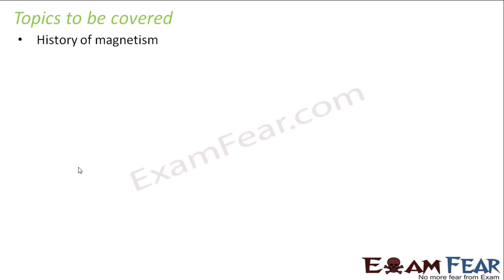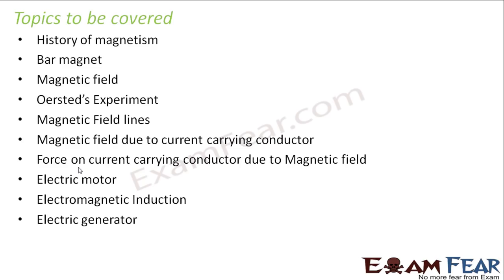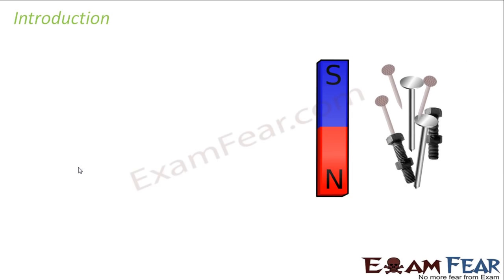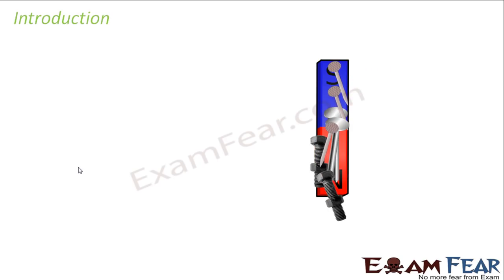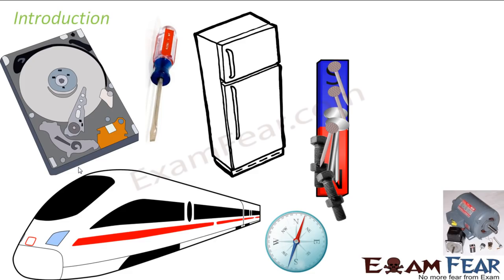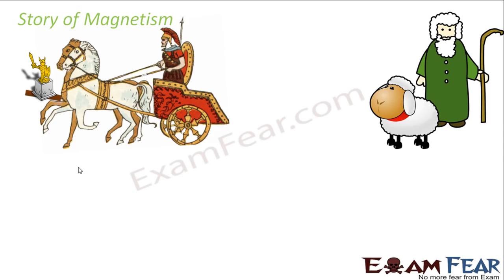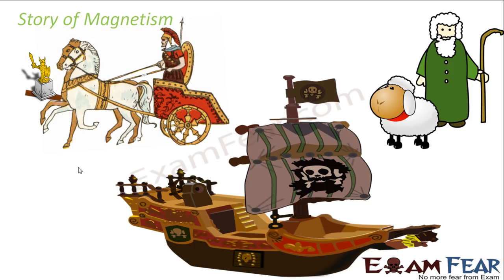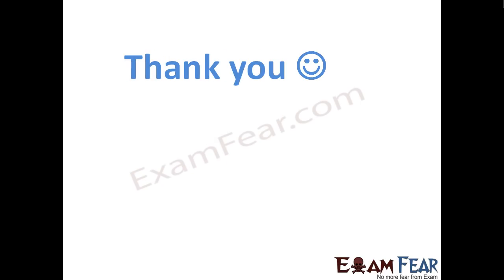Physics Magnetic Effects of Current part 1 (Introduction) CBSE class 10 X